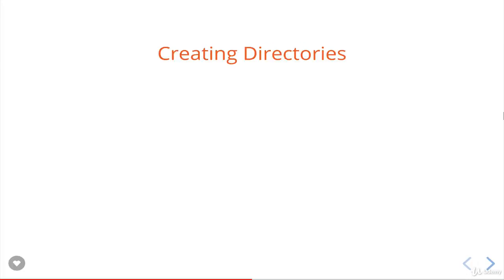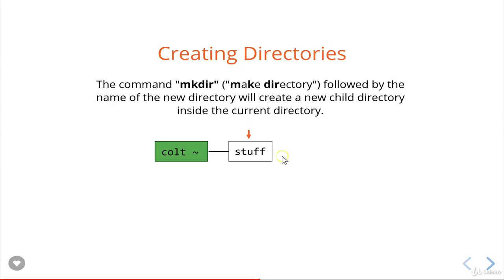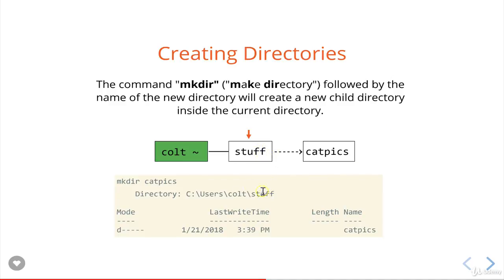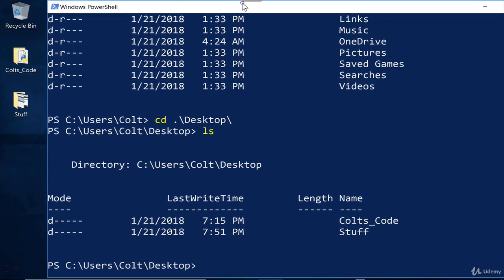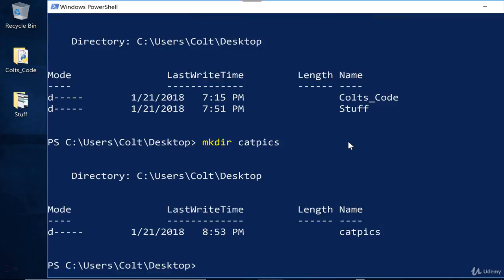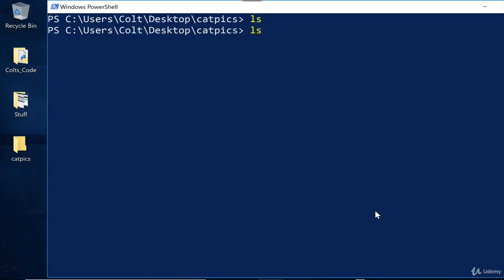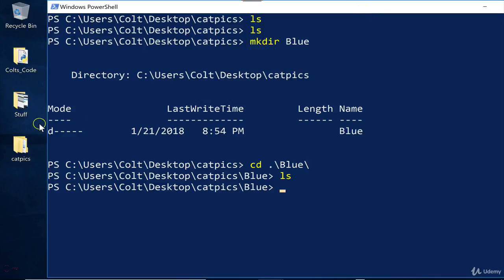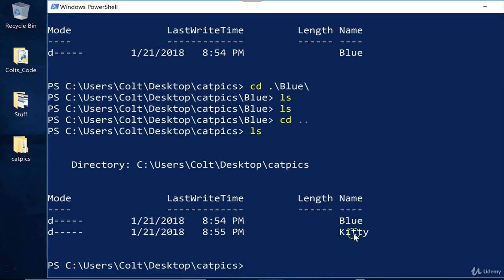Windows commands line Fundamentals| python complete course for beginners(5)